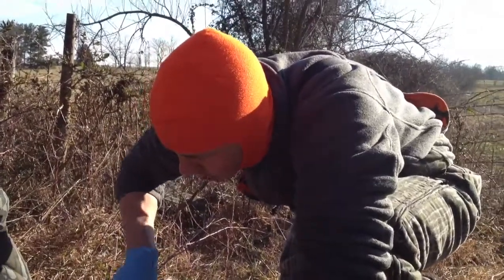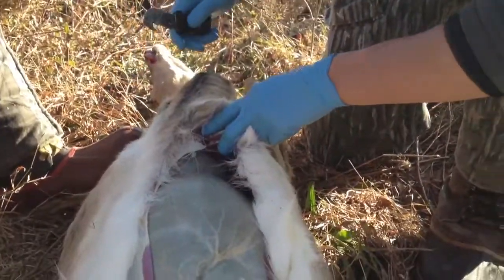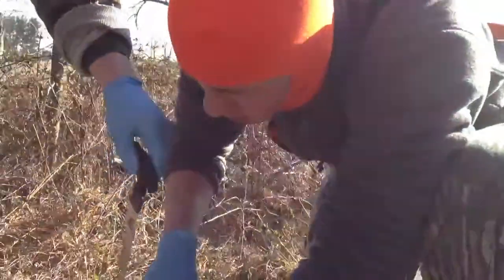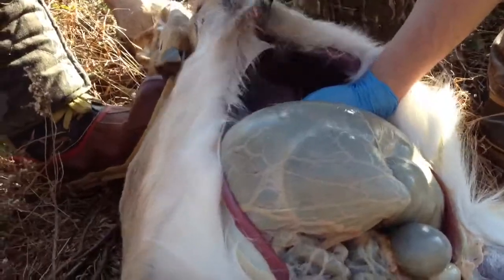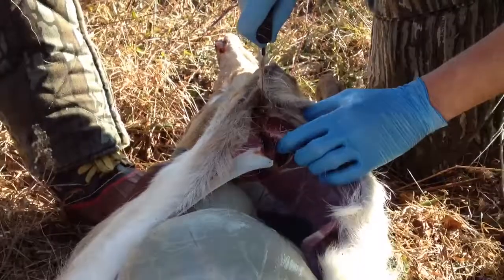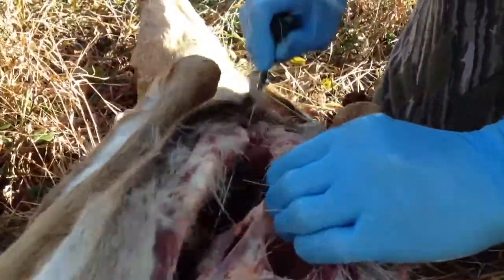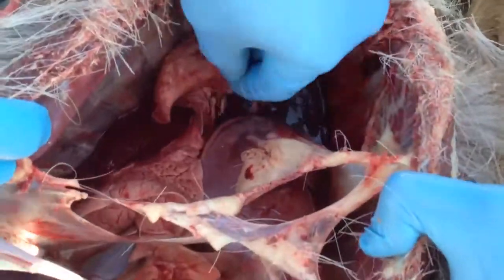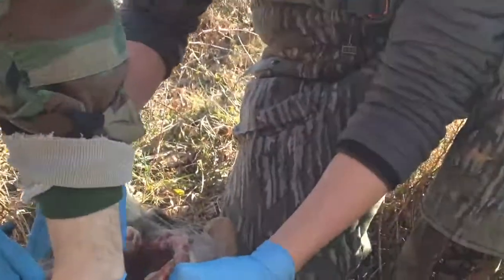Alan field dresses his first deer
Fred shot two this morning and let Alan field dress one.